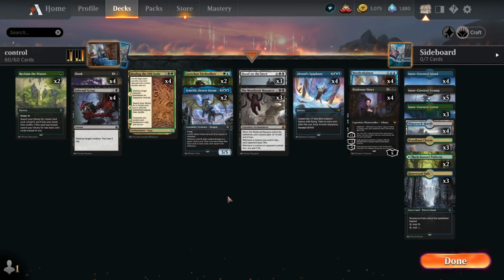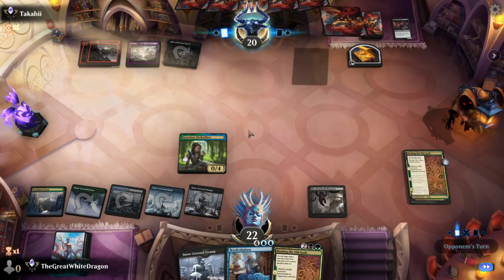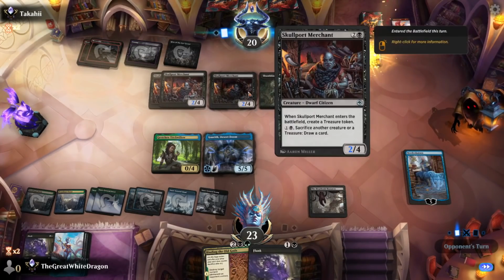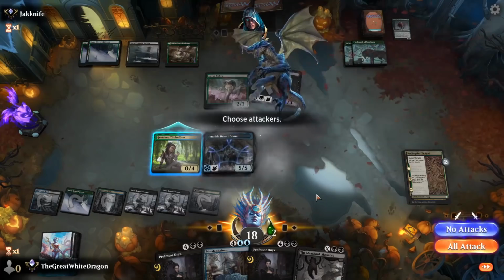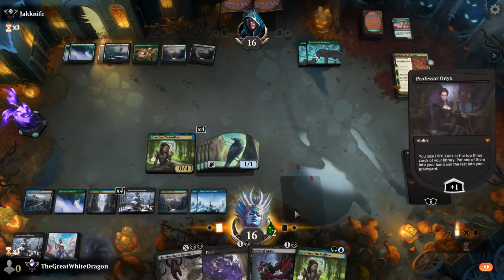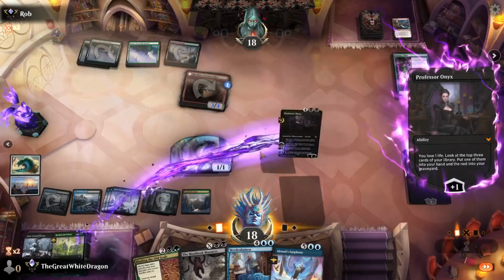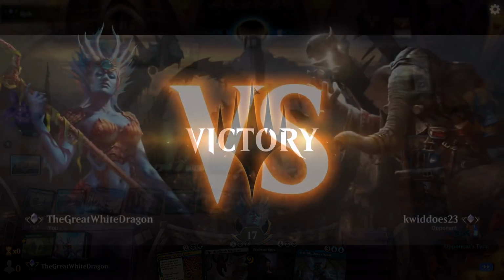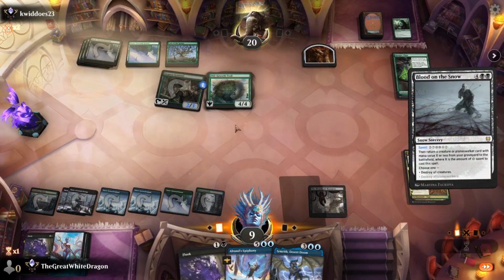Maximum Control Freak 🏆 - Sultai Control Black/Green/Blue - MTG Arena Standard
sultai control black green blue with lili and mordenkainen deck of mythic breaking standard MTG arena deck guide and gameplay with commentary. best deck 2021

Deck
4 Mordenkainen (AFR) 64
4 Shipwreck Marsh (MID) 267
4 Binding the Old Gods (KHM) 206
4 Professor Onyx (STX) 83
3 Blood on the Snow (KHM) 79
4 Snow-Covered Island (KHM) 278
3 The Meathook Massacre (MID) 112
4 Infernal Grasp (MID) 107
4 Flunk (STX) 71
2 Iymrith, Desert Doom (AFR) 62
4 Alrund's Epiphany (KHM) 41
2 Reclaim the Wastes (ZNR) 200
3 Snow-Covered Forest (KHM) 284
2 Barkchannel Pathway (KHM) 251
5 Snow-Covered Swamp (KHM) 281
3 Rimewood Falls (KHM) 266
3 Woodland Chasm (KHM) 274
2 Gretchen Titchwillow (AFR) 223